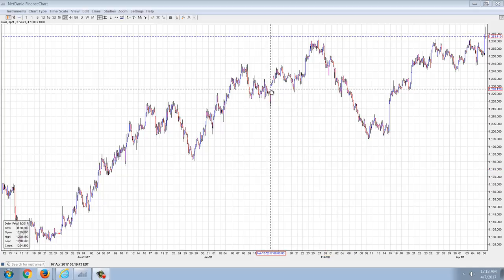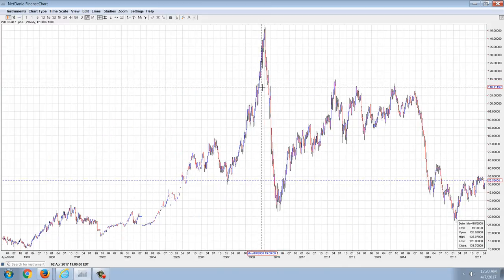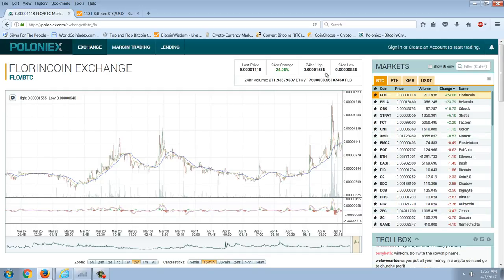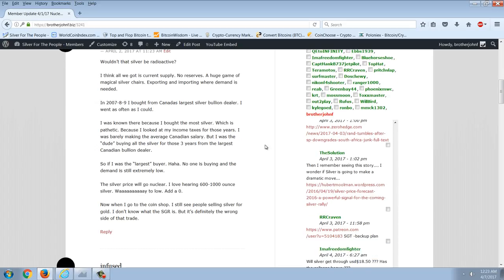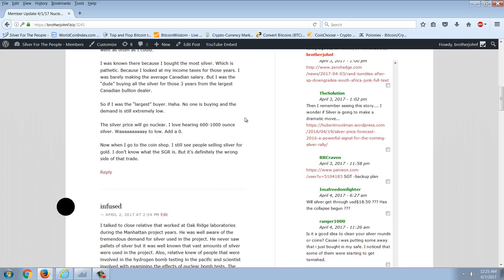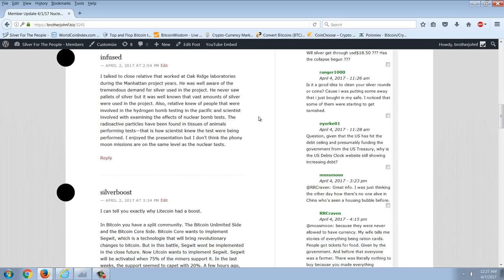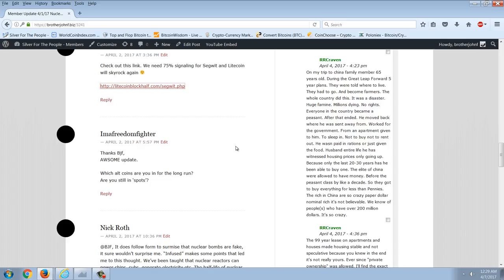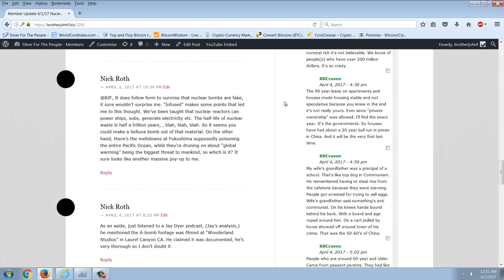Member Update 4/6/17 Fooled Again